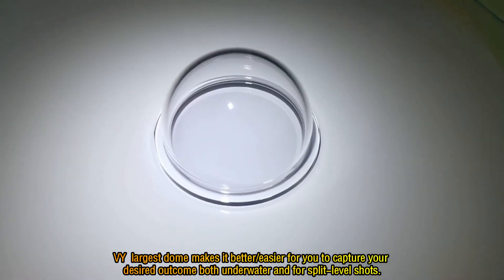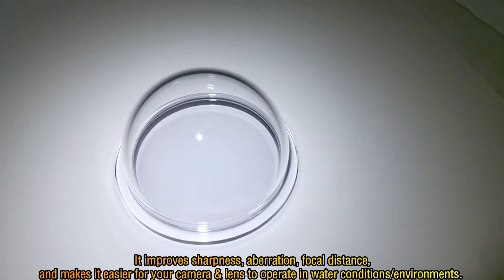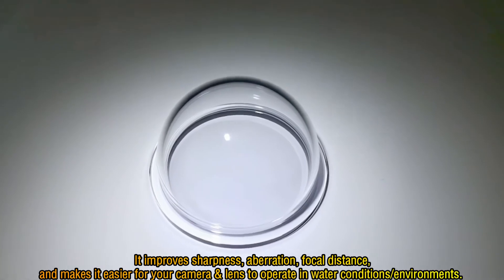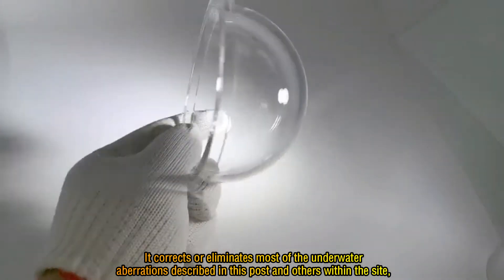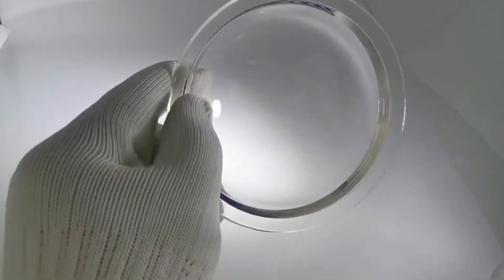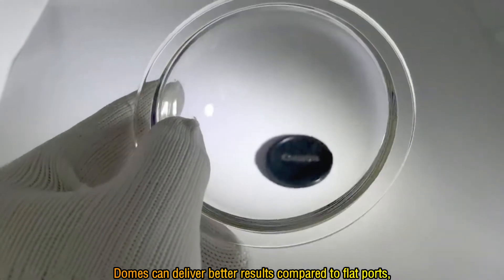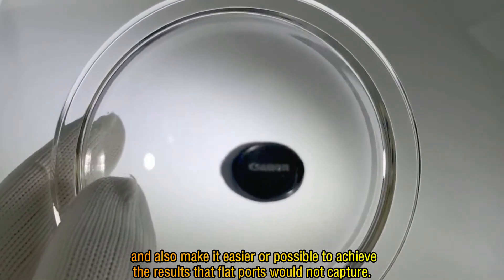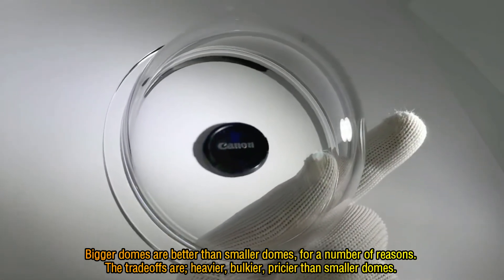Dome Lens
Optical dome lens for underwater camera.